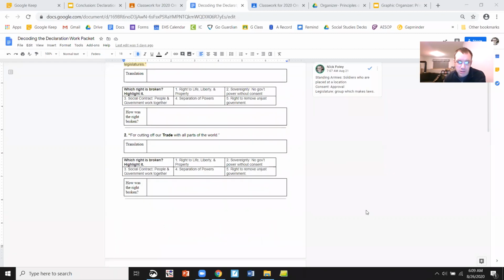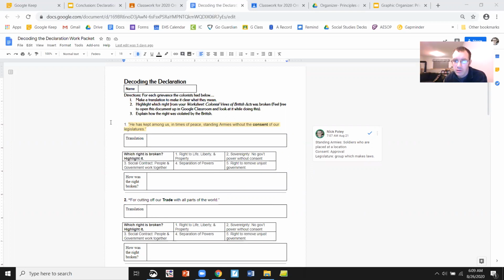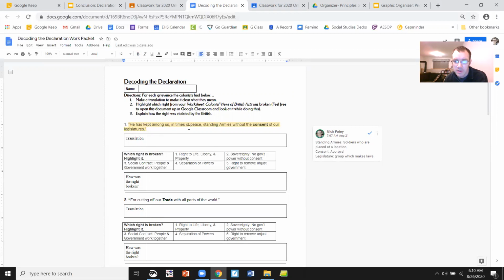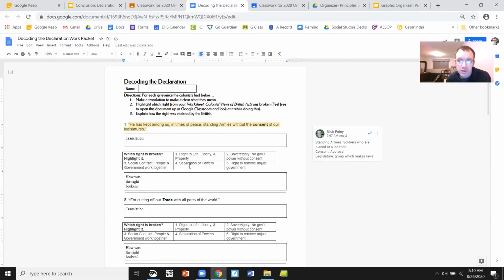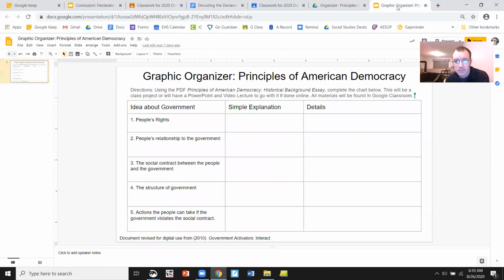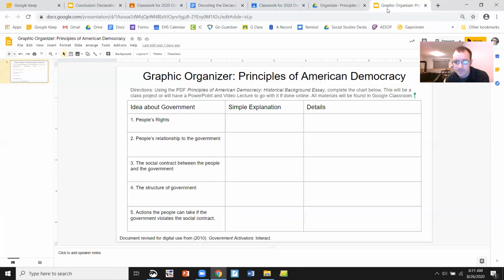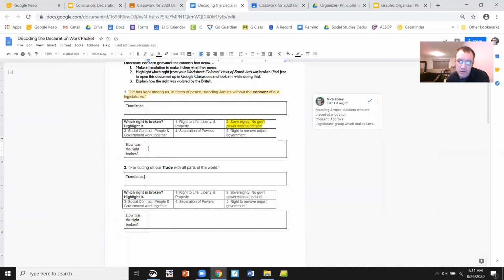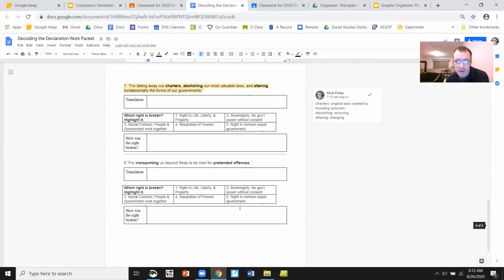Instructions Video: Decoding the Declaration